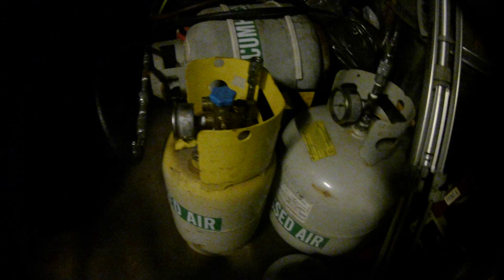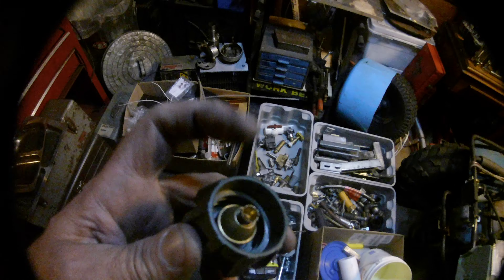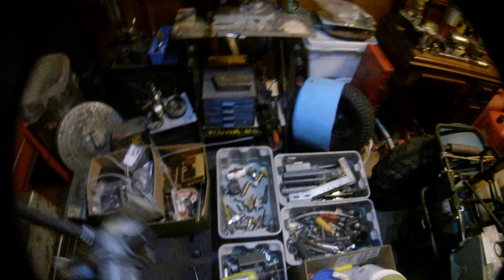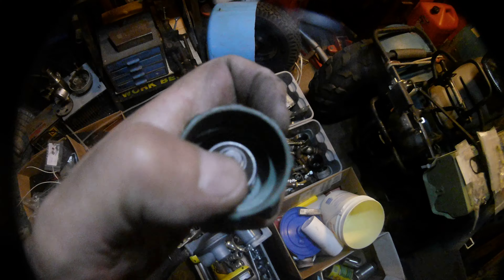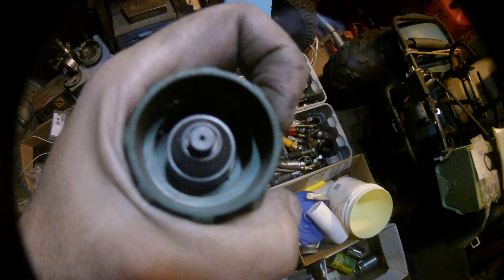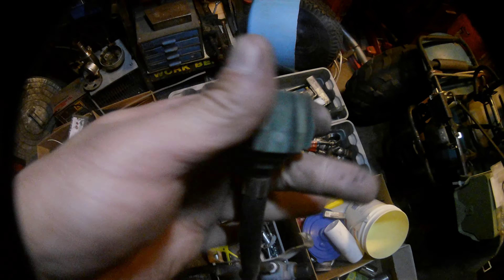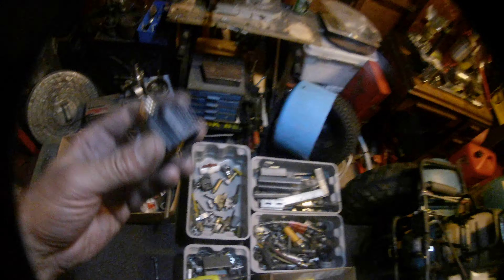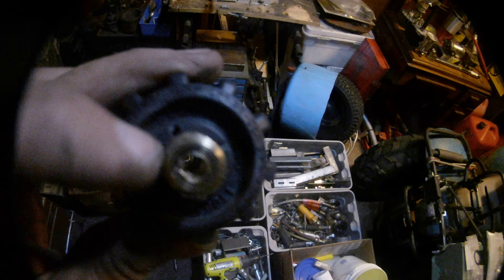Portable Air Tank easy way to build video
portable air tank build video